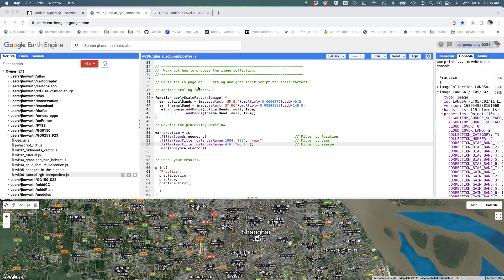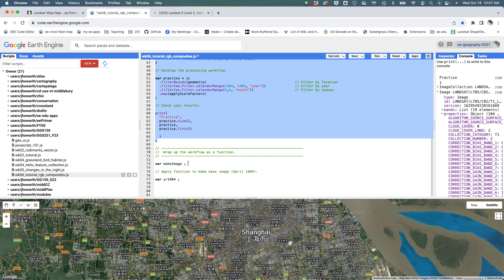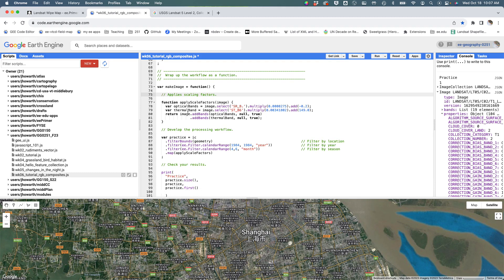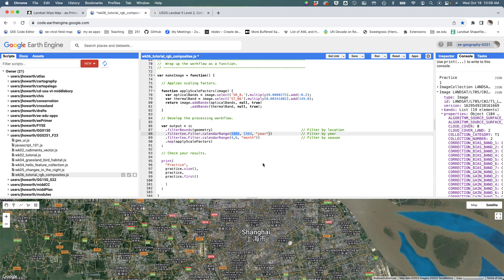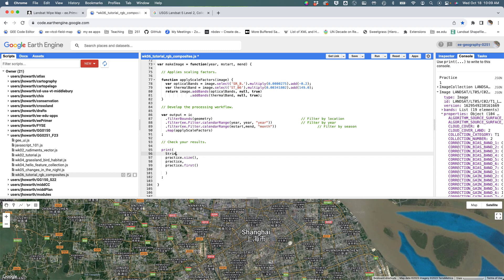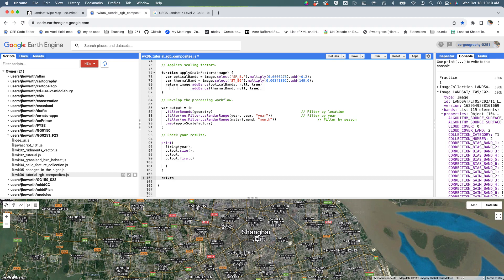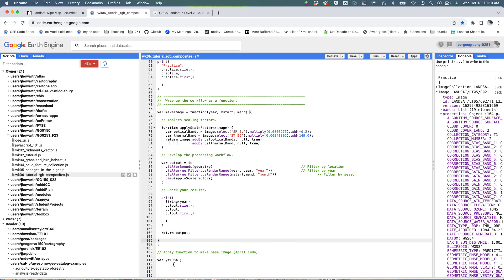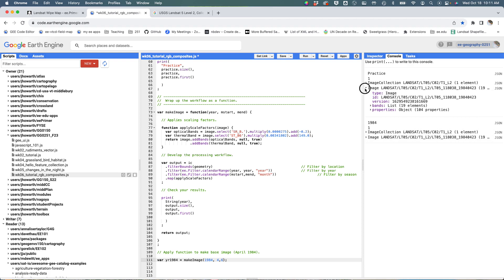0604 Write routine as a function